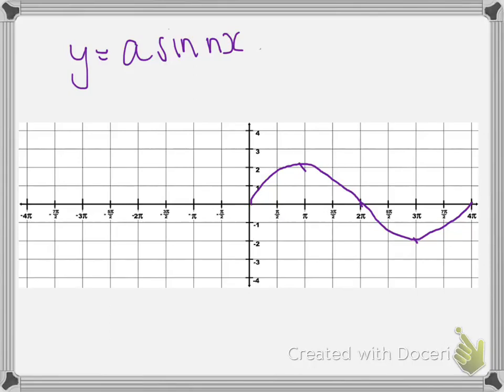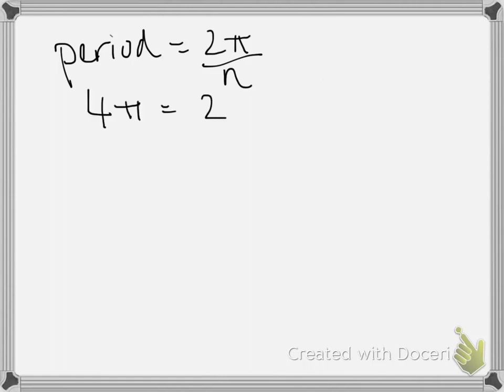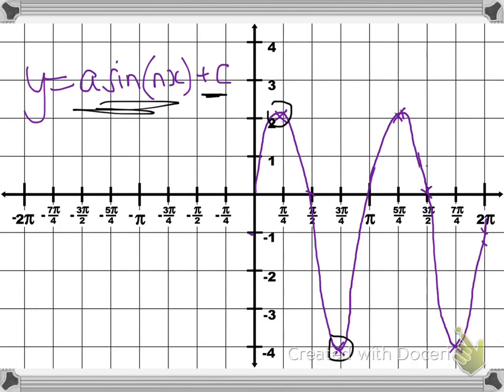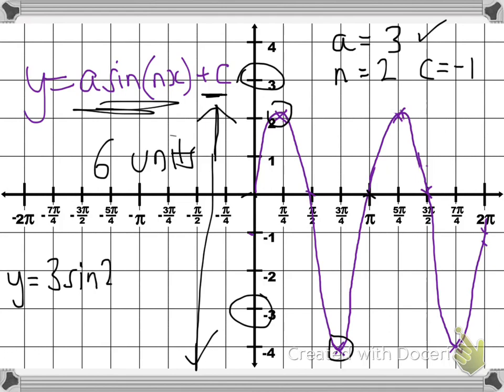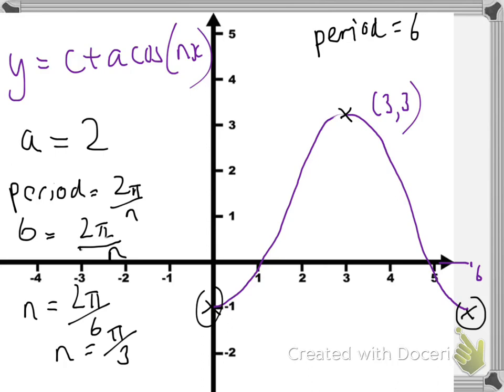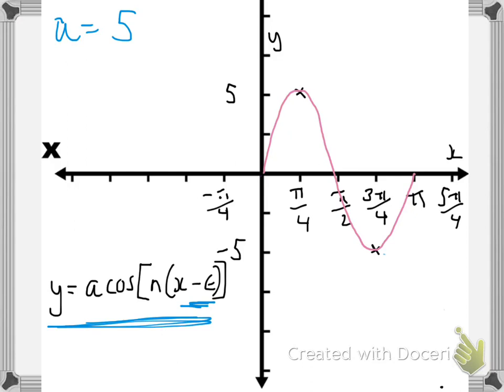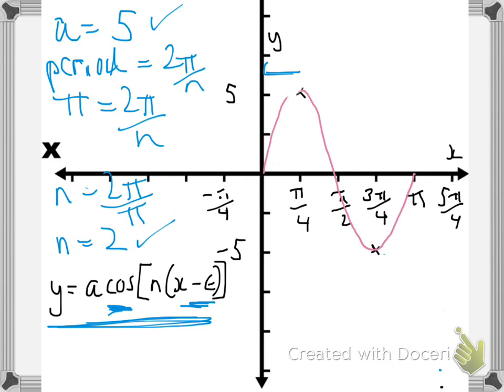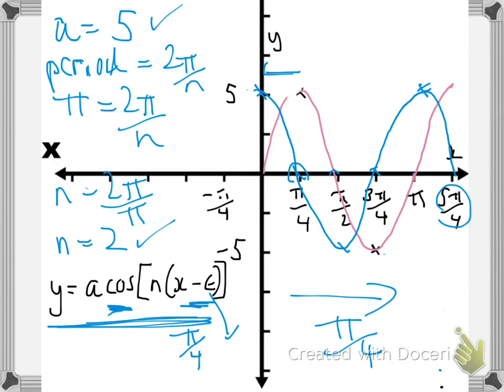Trig Graphs finding eqns